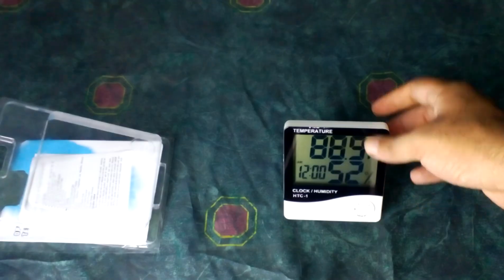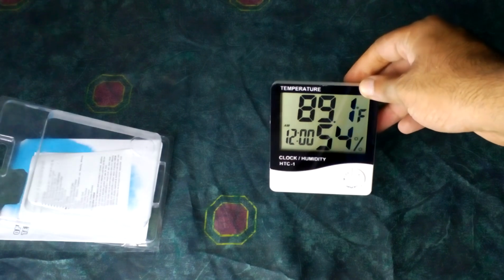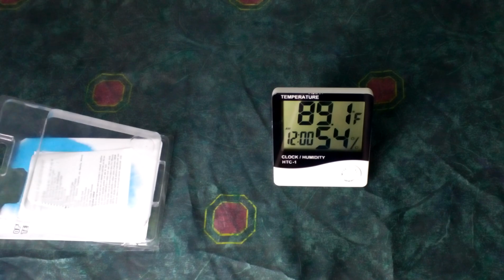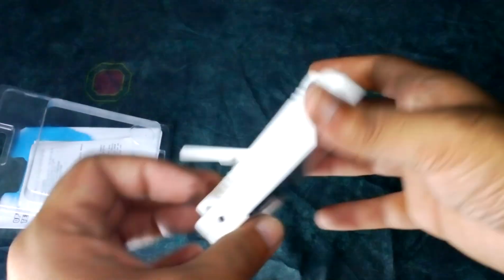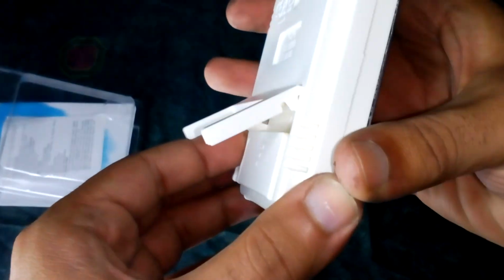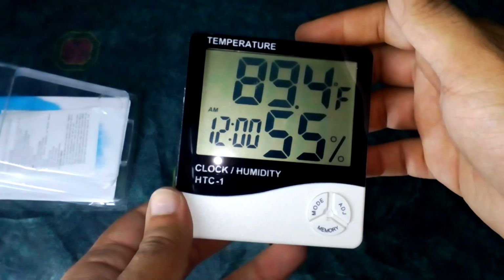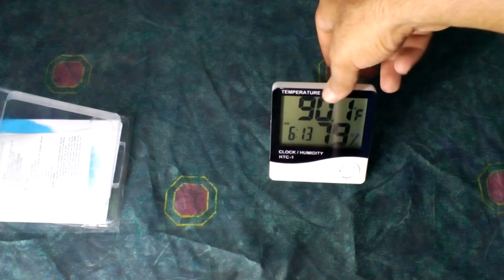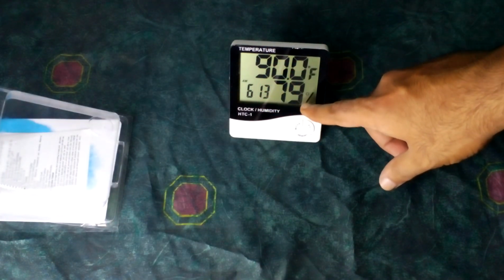HTC 1 LCD Digital Thermometer Hygrometer - Temperature, Clock, Humidity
Here I am unboxing and reviewingf the htc-2 model digital humidty and temperature meter
It is very great tool to use in your room office factory godam car anywhere else
It gives accurate reading of that area real time
this hygrometer can change change it's reading from Celsius to Fahrenheit with one button push,it comes with a stand for table view and wall socket to hang it over the wall ,it's display is very large you can see it from across the room ,it's very great gift to give to your parents friends family boss colleagues birthday or anywhere it is very elegant and finish design make it very unique but beside it is a very useful tool for anyone .